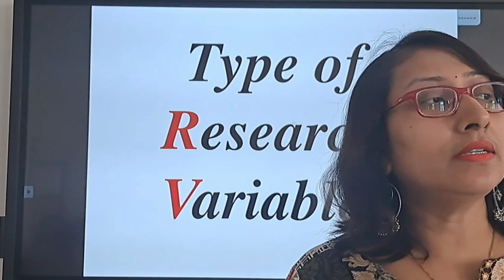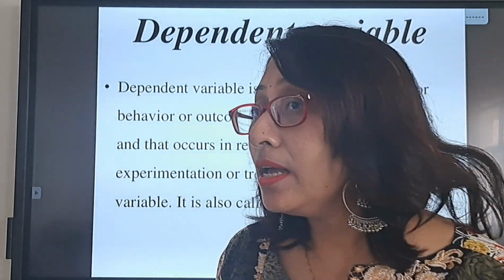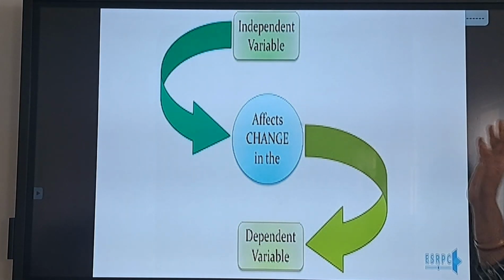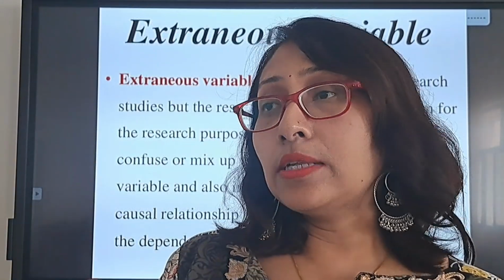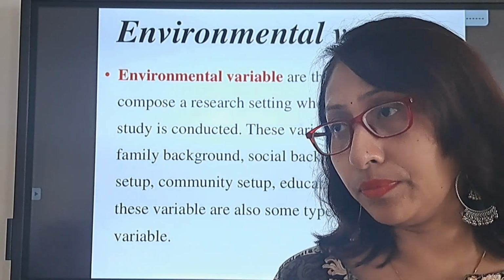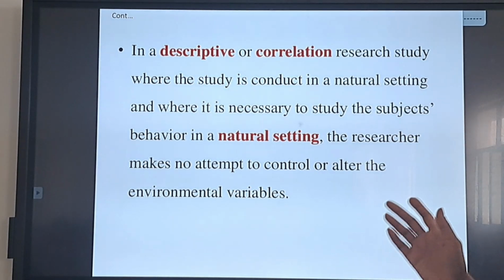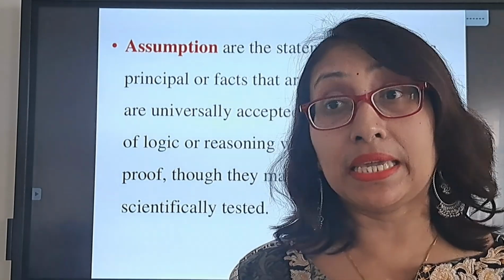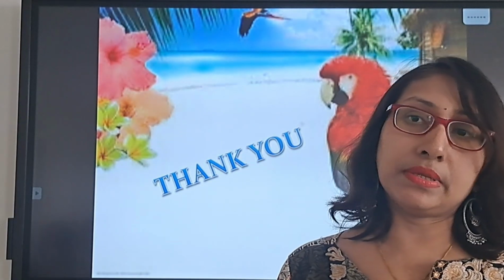Types of Variables